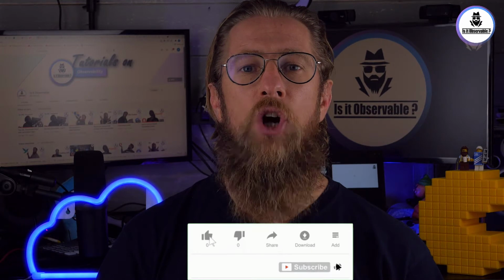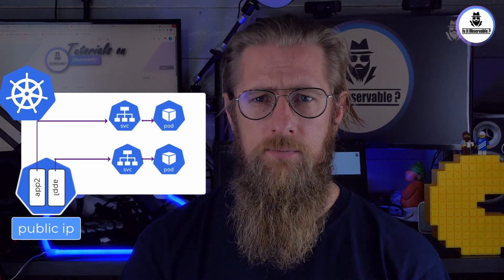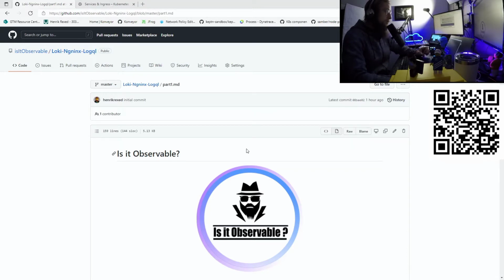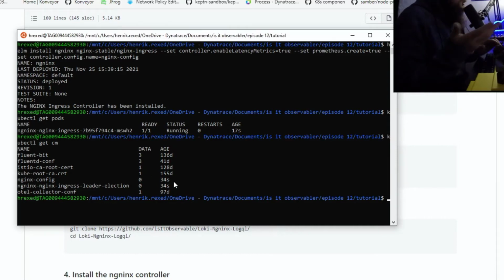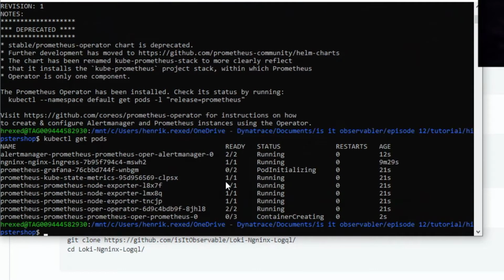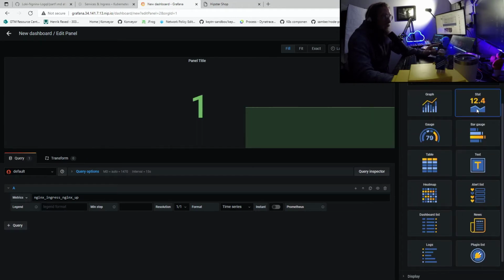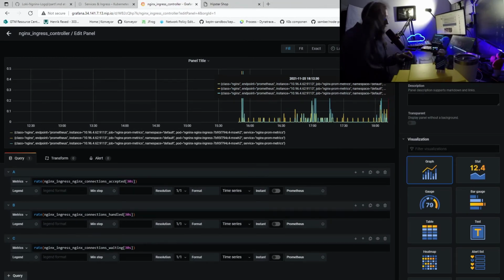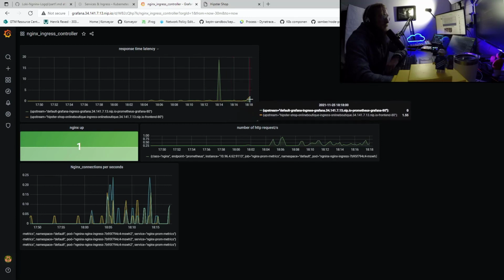Is your Nginx Ingress Controller Observable - Part 1 with Prometheus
In this episode, we will see if Nginx Ingress Controller is Observable
This episode will utilize Prometheus, it covers the following topics :
- Explanation on what is an Ingress Controller
- The type of metrics that we should collect from our Ingress
- Presentation of the Prometheus exporter
- Tutorial

Timestamps
00:00 - Introduction
00:43 - Welcome
02:22 - Introduction
07:17 - Type of metrics
09:17 - The Prometheus exporter
12:13 - Tutorial - Introduction
13:14 - Tutorial - Step 1 Deployment of the ingress controller
17:57 - Tutorial - Step 2 Create ingress
20:19 - Tutorial - Step 3 Deployment of Hipster-shop
21:01 - Tutorial - Step 4 Deploy Prometheus
24:58 - Tutorial - Step 5 Create a Grafana Dashboard
37:07 - Conclusion